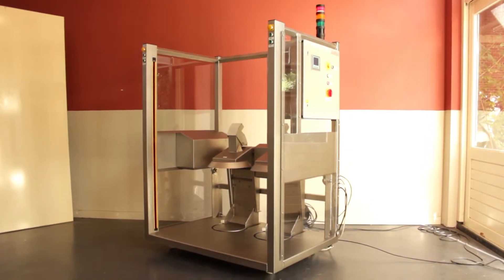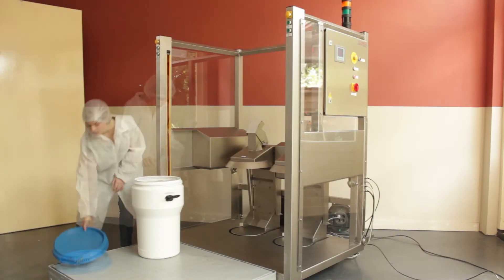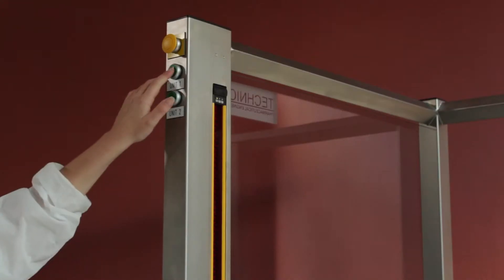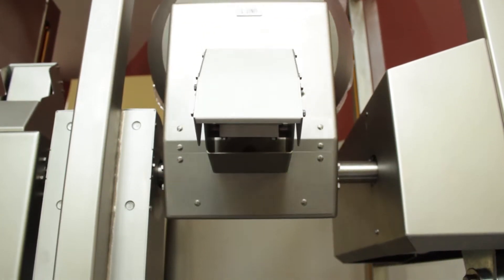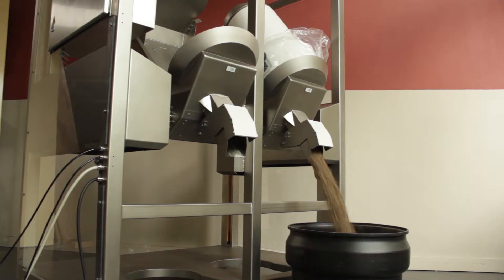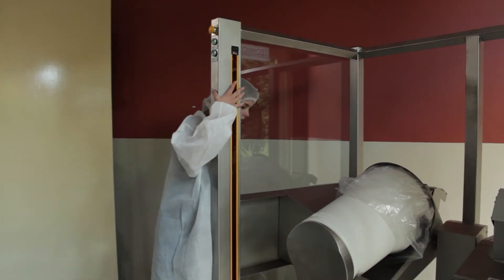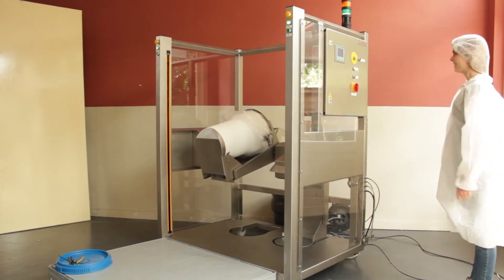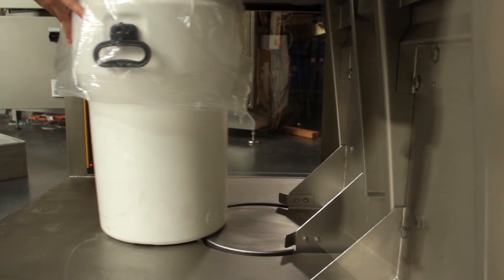Technico Pharma Drum Tipper V2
The GMP drumtipper from Technico Pharmaceutical Engineering B.V. tips and empties drums.
This drum tipper is used to empty drums with pharmaceutical tablets in a fixed hopper.

The drum tipper lifts the drum, forms a dust-tight seal between the drum and the equipment, tips the drum and discharges bulk tablets. The standard unit is intented for dumping pharmaceutical tablets and pallets from drums up to 45 kg but can be redesigned according to your specifications.